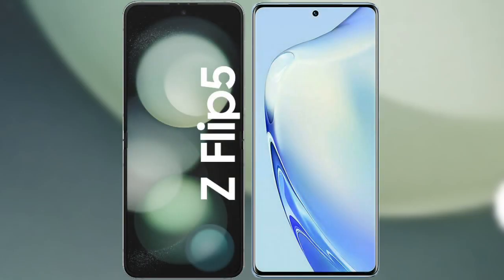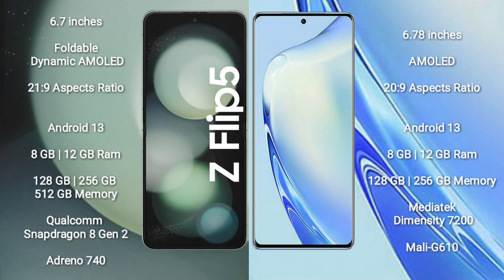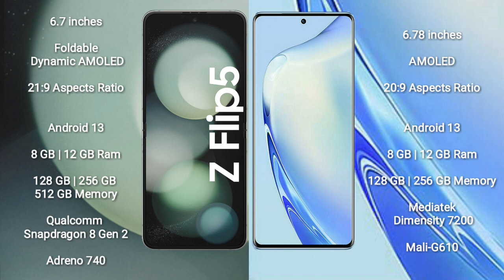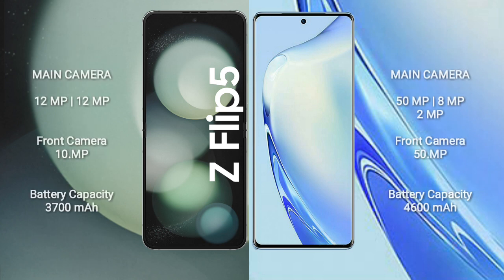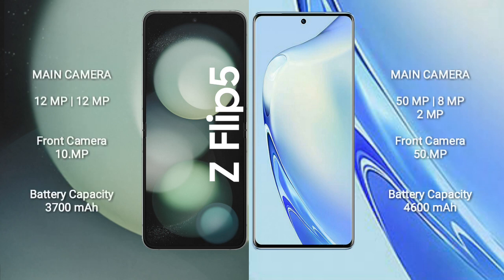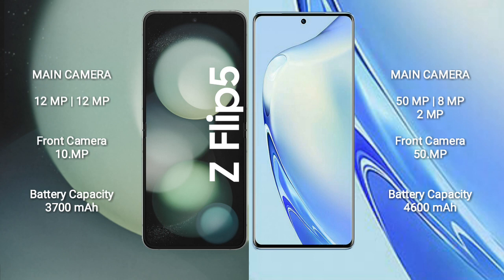Samsung Galaxy Z Flip 5 vs Vivo V27 Review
samsung galaxy z flip 5 vs vivo v27
galaxy z flip 5 vs v27